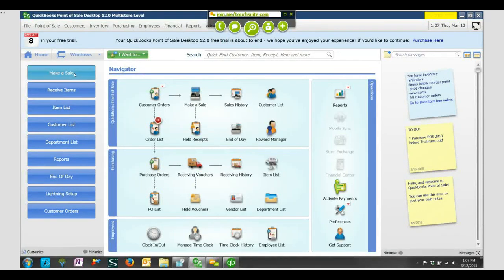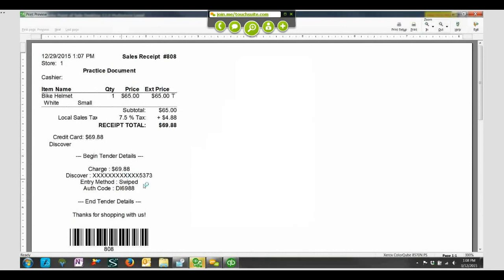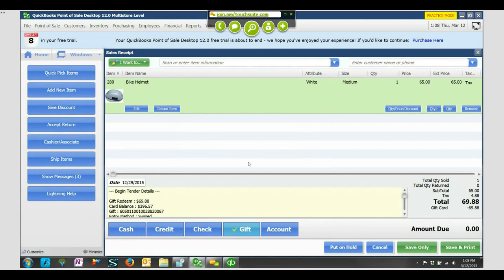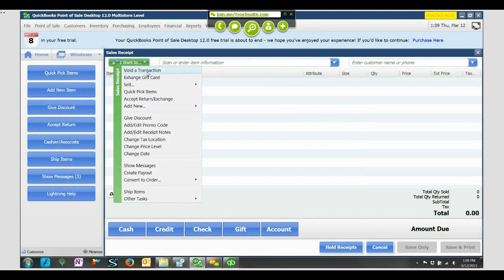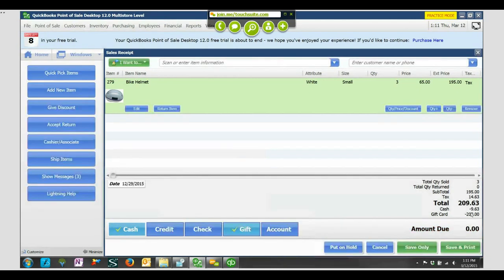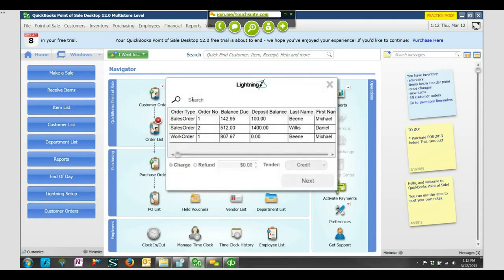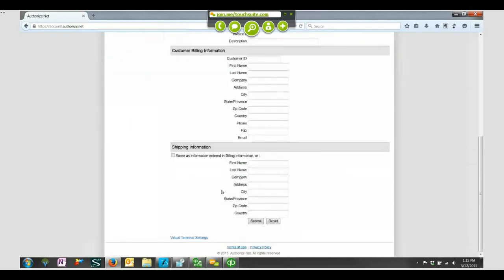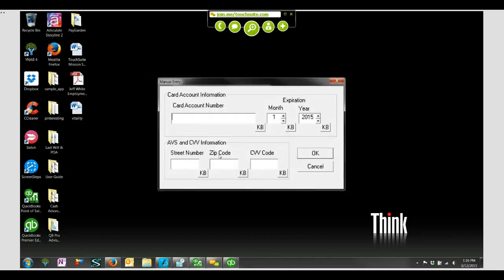QuickBooks Point of Sale Alternative Merchant Integration - Lightning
Features:

Process payments seamlessly within QuickBooks Point of Sale through Pro Payment’s integrated solution.

Process Transactions fast over a high-speed internet connection.

Ability to take payments on Sales Receipts, Work Orders, Sales Orders and Layaways.

Easily process Voids and Refunds.

Transactions are posted to QuickBooks automatically. in real-time.

Process Gift Cards that run through QuickBooks Point of Sale.

Quick and easy installation done by our in-house support team who will train your merchants after installation.

The average POS merchant will save $1,000 per year